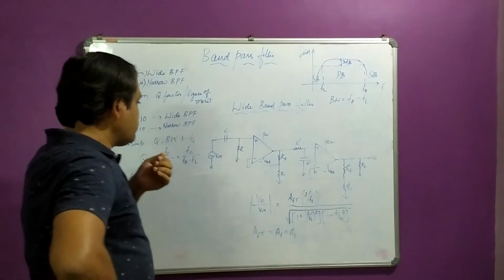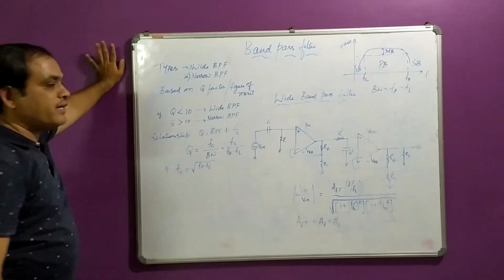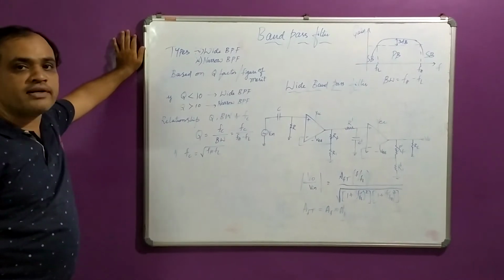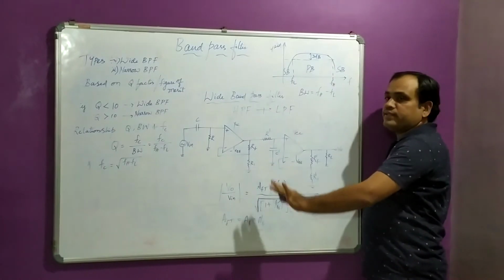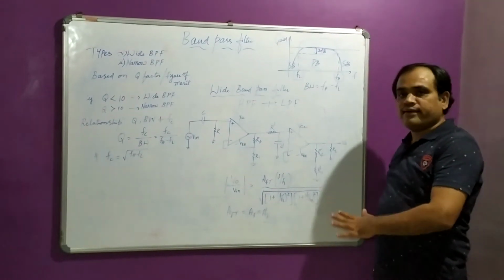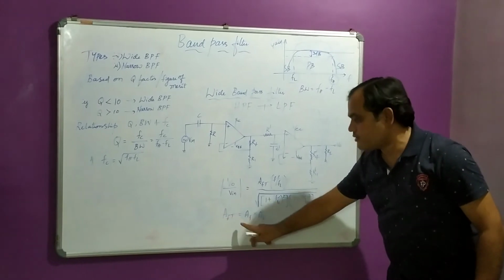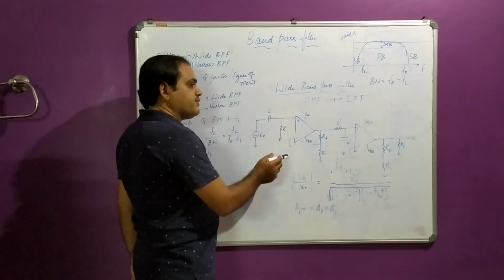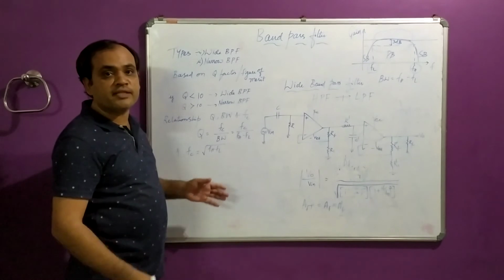18EC42 Analog Circuits Wide Band Pass Filter